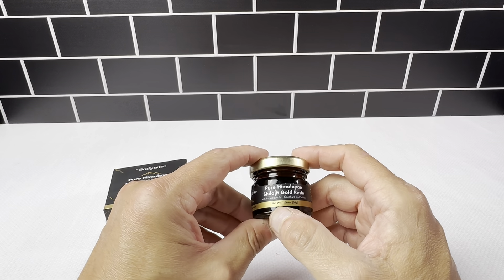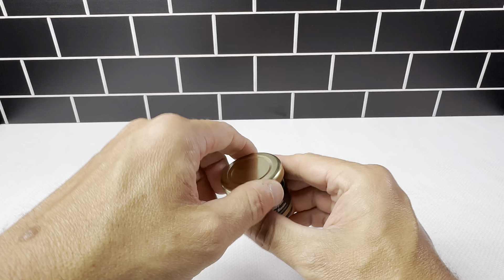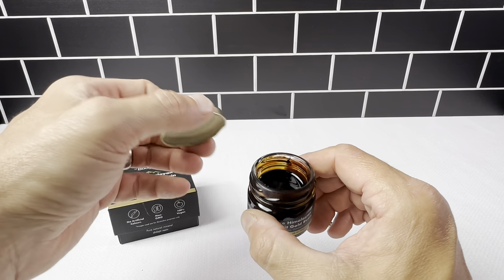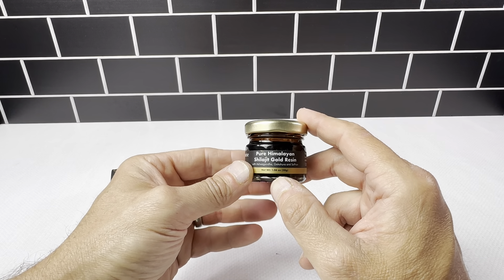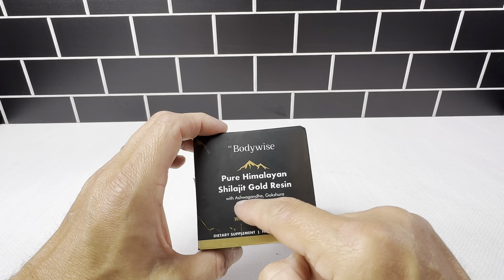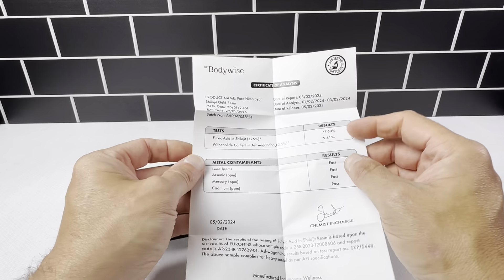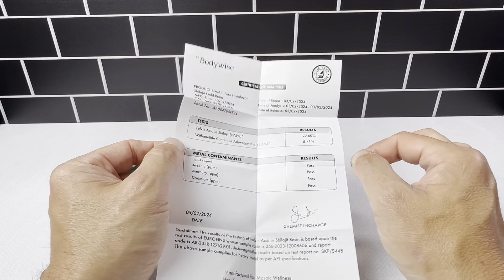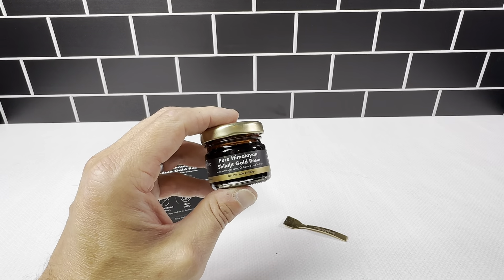Pure Himalayan Shilajit Resin Gold by Be Bodywise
Review of the Be Bodywise Pure Himalayan Shilajit Resin Gold I Lab Tested I Ashwagandha, Gokshura & Saffron I Fulvic Acid & Trace Minerals I Shilajit for Men & Women | Zero Sugar I 100% Organic & Natural I 30 gm..